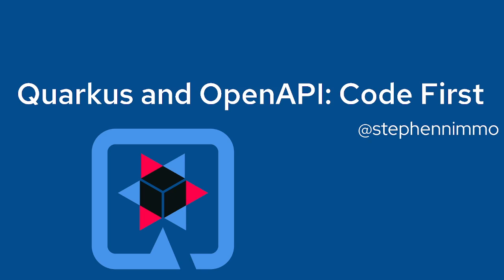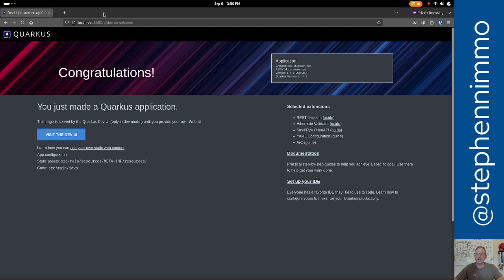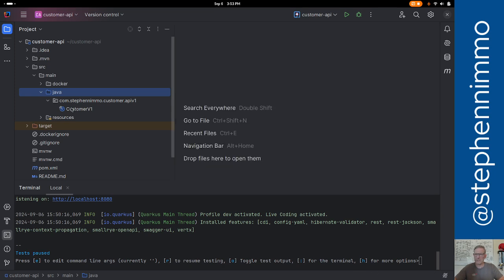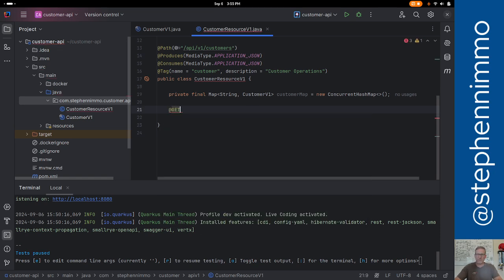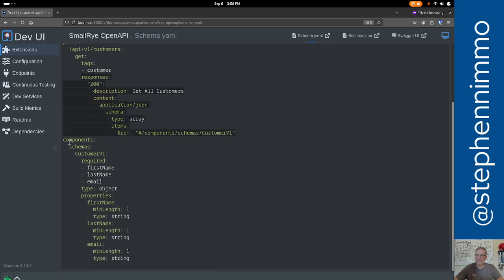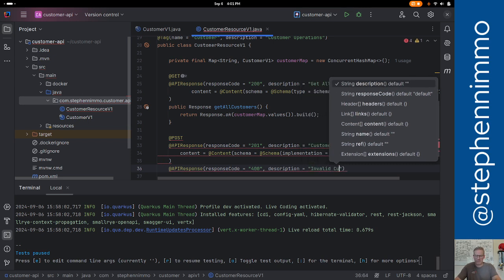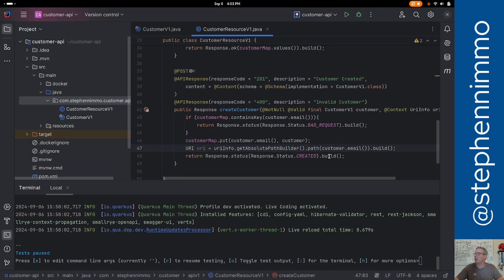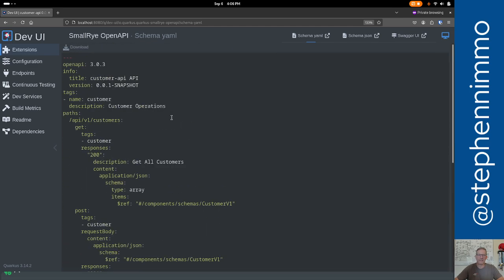Quarkus and OpenAPI: Code First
In this demo, we will create a Quarkus REST API project from scratch and review the major components of the Jakarta and OpenAPI specifications as implemented in a code first way.